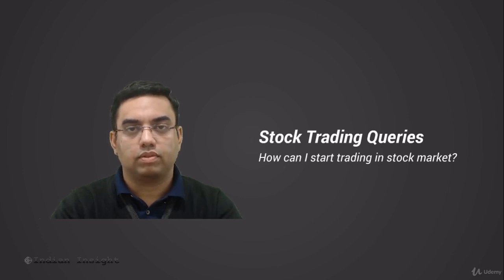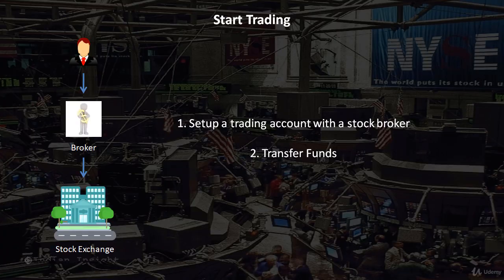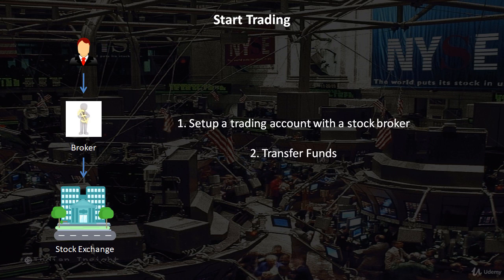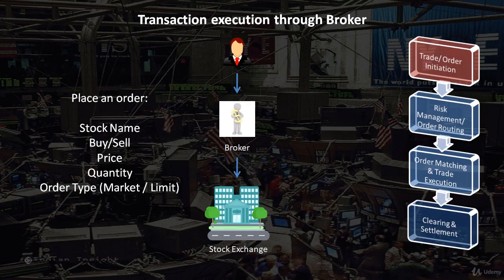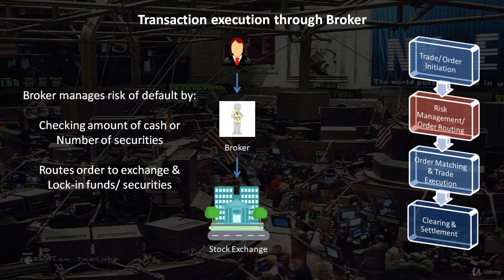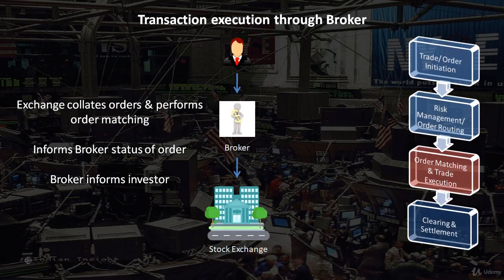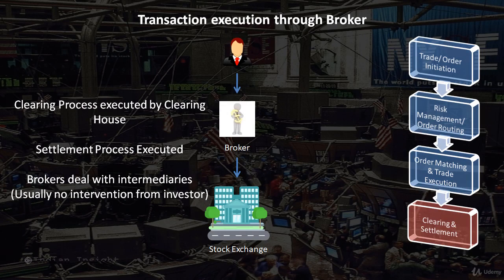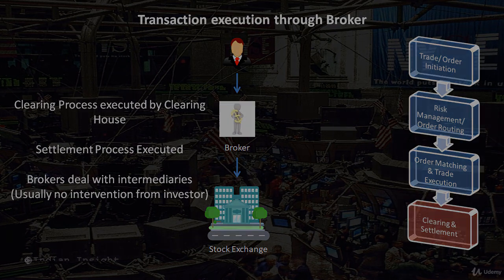How can I start trading in the stock market | the stock market for beginners